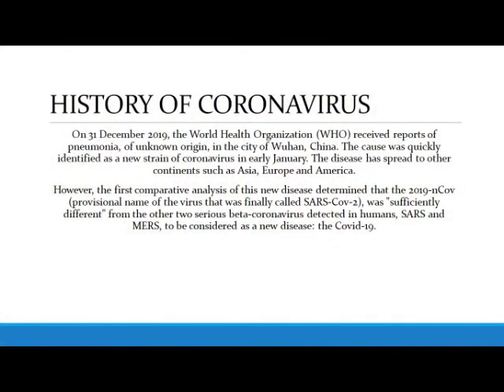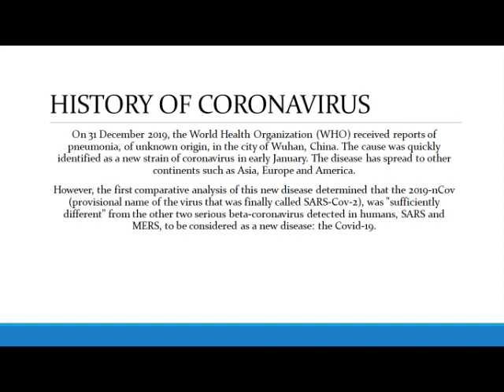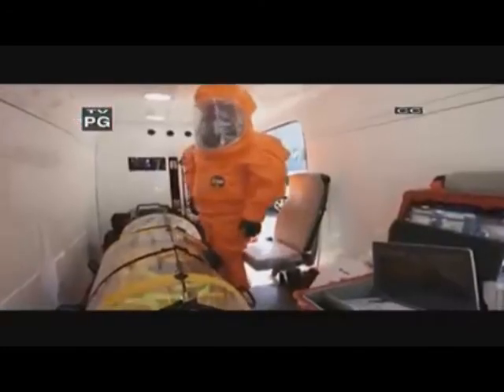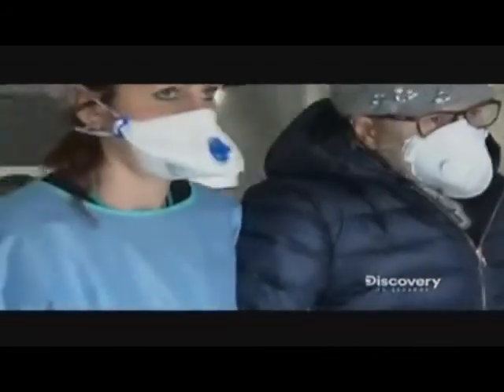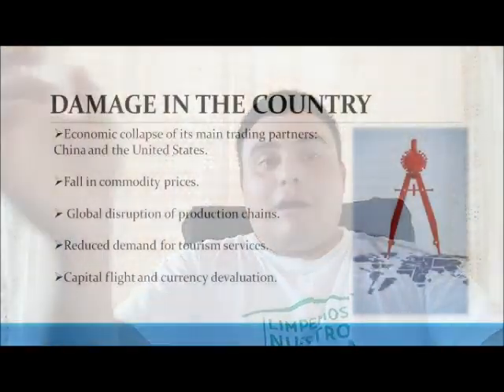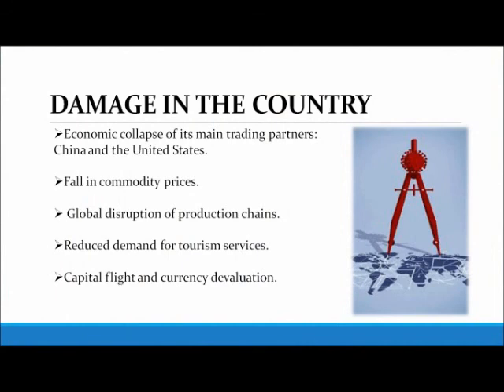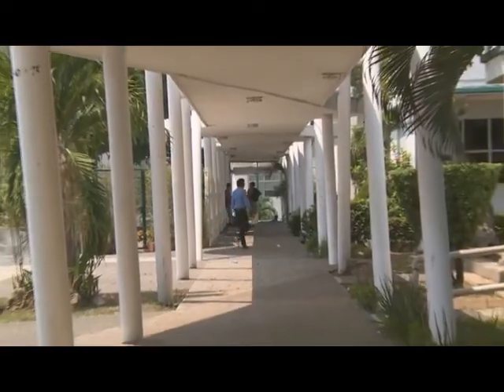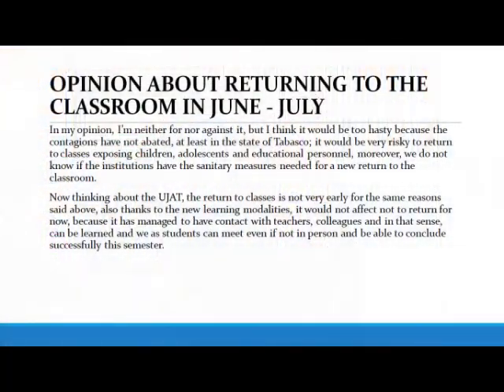Coronavirus exposition by Freddy de León P.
This is a final work for my subject Inglés Intermedio-Avanzado from the Languages degree of Universidad Juárez Autónoma de Tabasco, which one is teaching by T. Lizbeth Palomo Piñón in the 6th. semester.